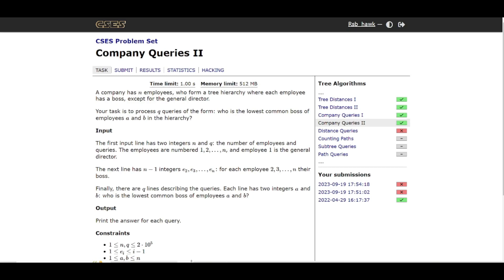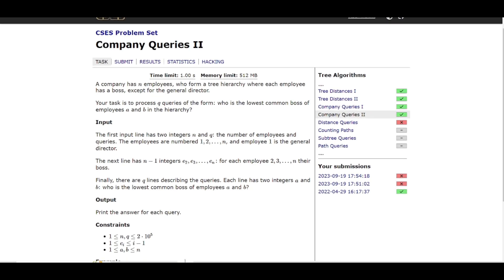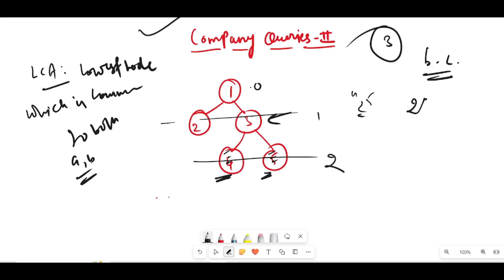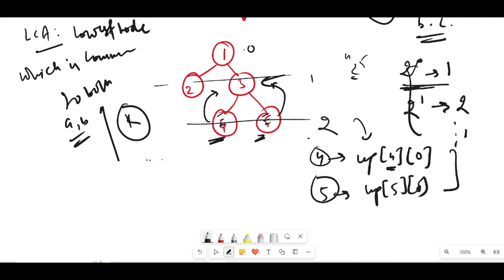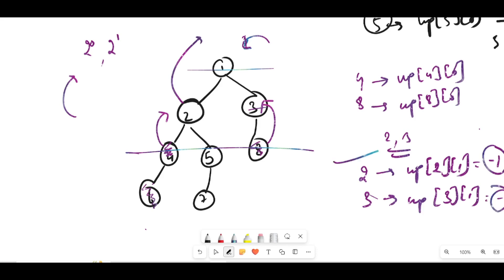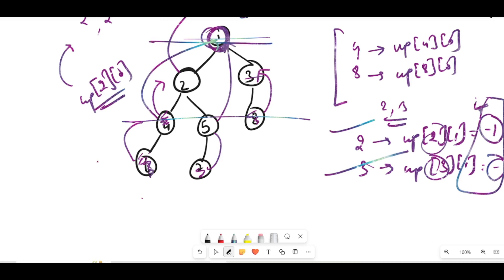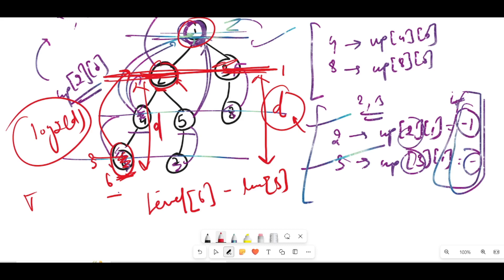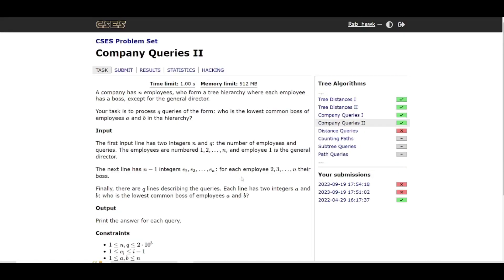Company Queries - 2 | LCA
In this video,  I shall discuss the problem tree Distances - II

Prerequisite: tree